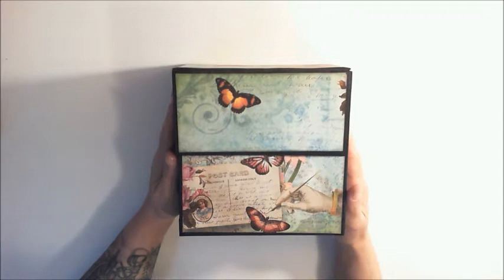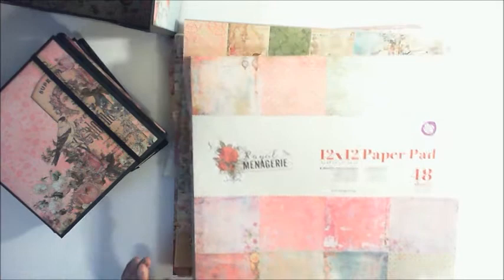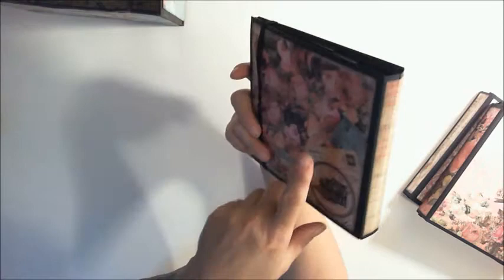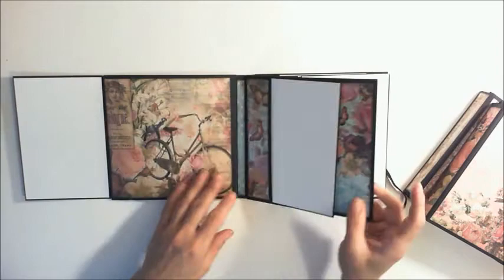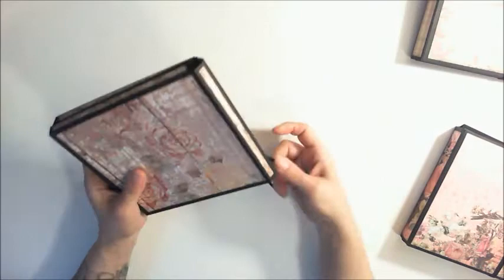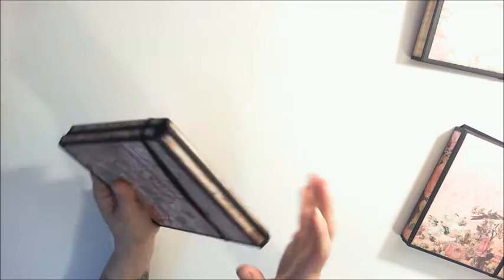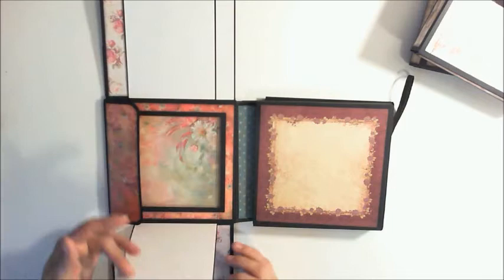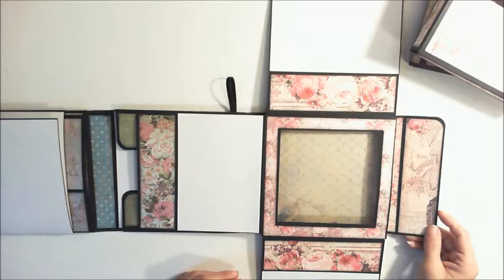Butterfly Foto Deck and Storage Box by Pattys Crafty Spot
Paper Pads used
Prima Tales of You and Me
The Paper Studio Country Road
The Paper Studio Kirby Teesdale
Prima Royal Menagerie

Search for me on Instagram at

~Patricia~